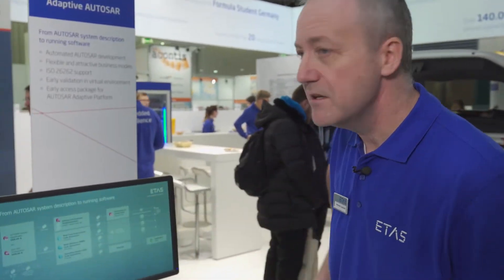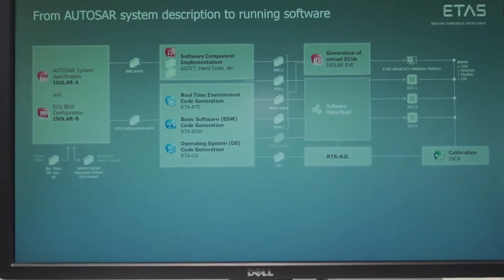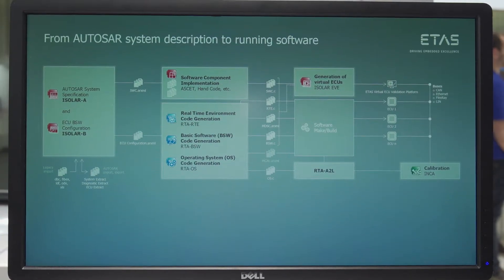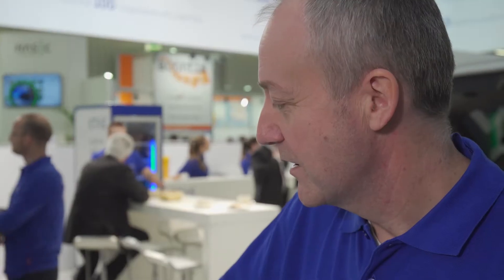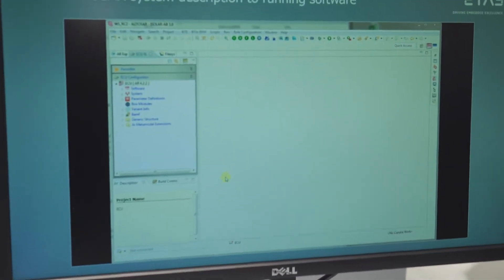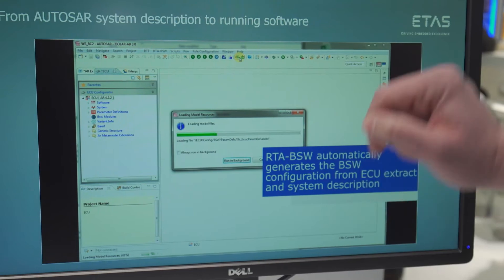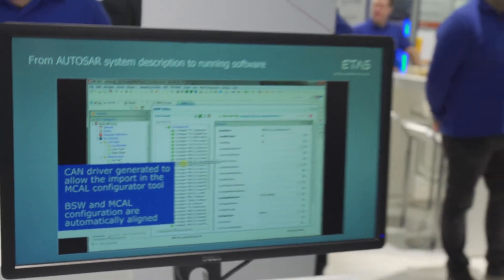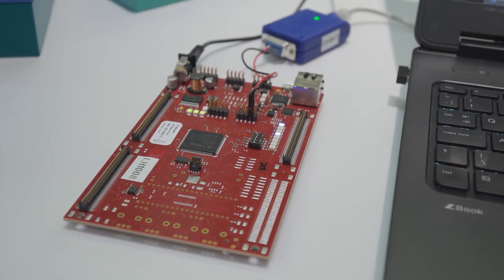ETAS AUTOSAR Solutions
This video takes you through the ETAS autosar solutions. ETAS RTA solutions offer AUTOSAR basic software modules, platform software and complementary tools and services. With our mature AUTOSAR solutions, customers benefit from the standardization and our experience in delivering series production AUTOSAR products and services.
(Andrew Coombes, Product Manager RTA-BSW & Luca Baldini, Field Application Engineer; recorded @ Embedded World 2018)